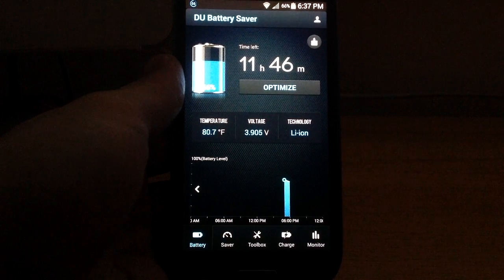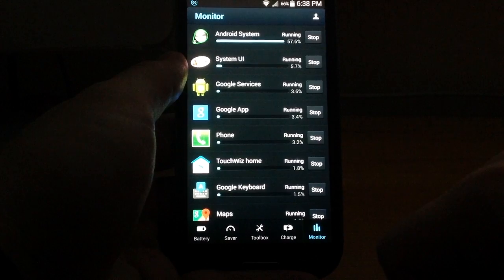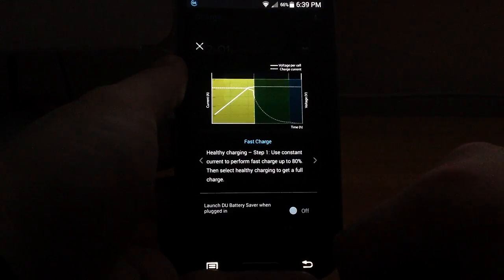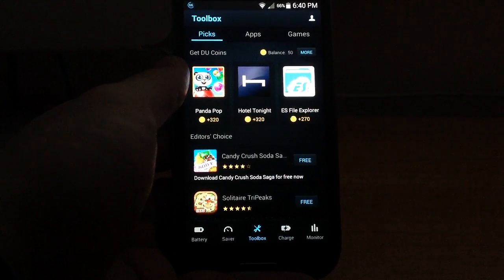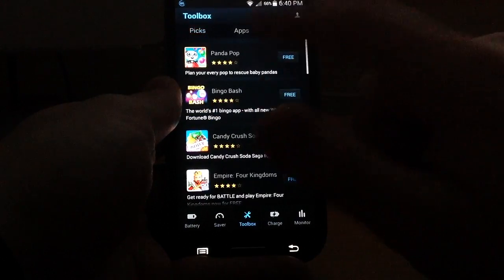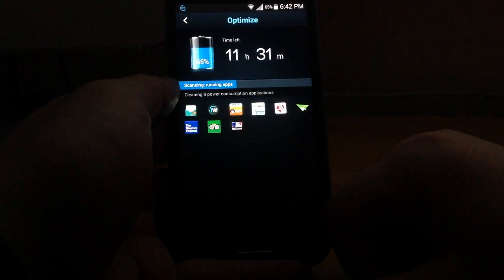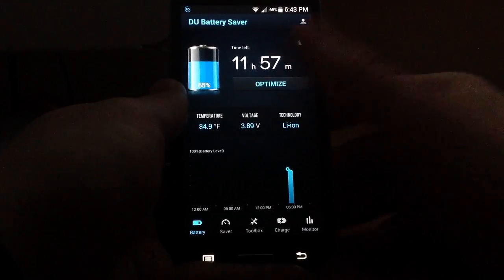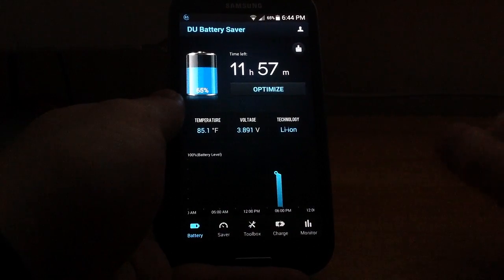DU Battery Saver Android Review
DU Battery Saver: Improving Your Entire Battery Life

Over the years, we’ve had some pretty cool opportunities to test, show-off and otherwise expose great Android utilities. We love doing this, because sometimes a true gem appears.
This special category of applications is capable of dramatically improving your device’s entire lifespan, enabling you to get even more out of your permanent, digital companion.
And there’s hardly a better example of just such an app than DU Battery Saver, from DU APPS STUDIO.
DU Batter Saver helps every single Android user out there eek even more performance out of their battery pack.
No matter how many apps you’re running, nor what kind of phone you have, you need this utility.
For more, see our full review below!
Concept and Functionality
In the same way that something like CCleaner or Clean My Mac improves your desktop’s performance, so too does DU Battery Saver hope to improve your overall Android experience. However, it doesn’t do this through boosting your processor. No, it enables users to gain even more life out of their battery pack. How does it do this?
DU Batter Saver Android App
Simply put, the application makes it incredibly simple and pain-free to turn off battery draining utilities, and optimize those processes that you need.
With the press of a button, DU Battery Saver will comb through your device’s back-end, switching off items that are killing your battery while improving the others. The best part about all of this? You don’t have to touch a dang thing!
The app will do it all for you, and then it will even give you a report on how much you’ve just extended your battery life.
However, there are other applications that will do the same thing for your phone. DU Battery Saver goes the extra mile, though, offering what we’d call “deep clean” options. It will walk you through doing a battery cycle, or even a quick charge.
Want to know what apps are killing your battery the most? Battery monitoring makes that a cinch. All said, DU Battery Saver is the complete package, giving you a crash course on every inch of battery improvement.
Design and Interface
It also helps DU Battery Saver’s case that it looks as good as it does. There’s no fuss or hassle here.
Just tap a few buttons, and you’re done! Even getting the deeper-cut features out of the app takes no time at all. Tab through the buttons along the bottom to quickly get to monitoring, charge information, or saver modes.
The latter is particularly effective and particularly efficient. With a single tap you can put your phone into an energy saving mode that will dramatically extend your lifespan. It’s neat, it’s tidy, and it looks as good as any other app on the market.
Overall Value
At the end of the day, adding DU Battery Saver to your phone really is a no-brainer.
It’s free, it comes loaded to the gills with great features, and it can work wonders for your day-to-day with your Android phone.
After all of that, we hardly feel like we need to say more! Check out DU Battery Saver today, and be sure to give all that it offers a go. We promise you won’t be disappointed.